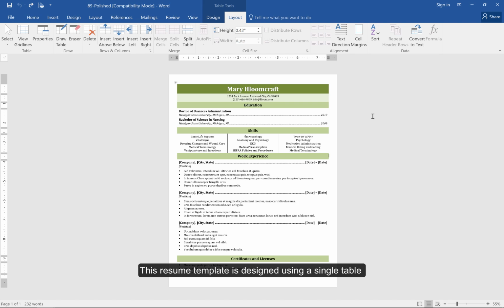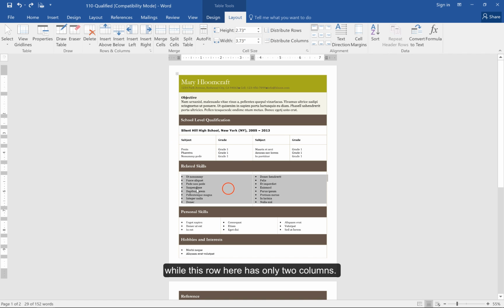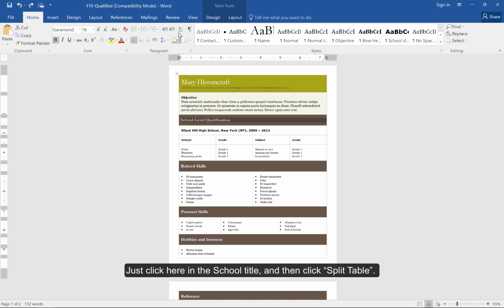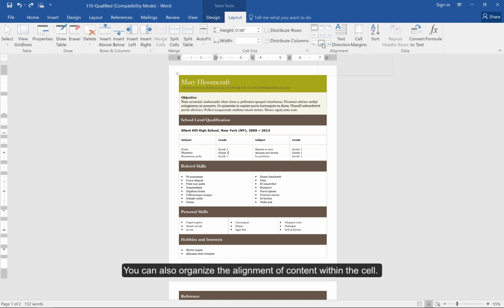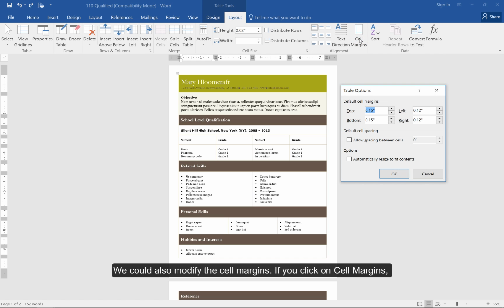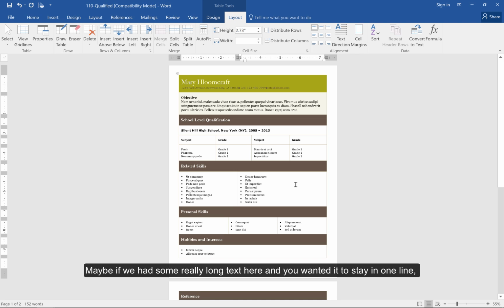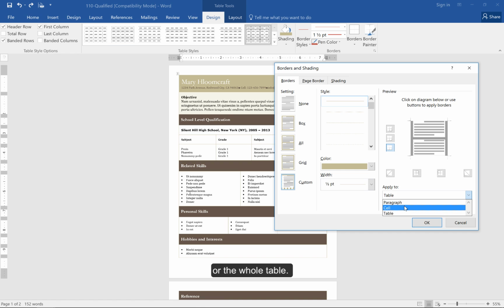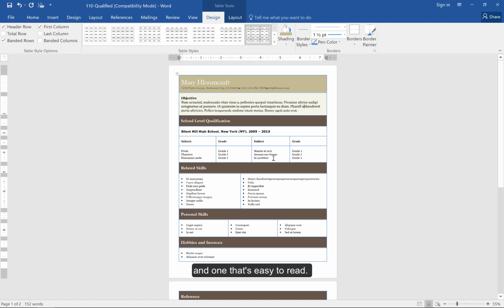How to Create Resumes with Tables in Word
How to use tables to keep your content organized.